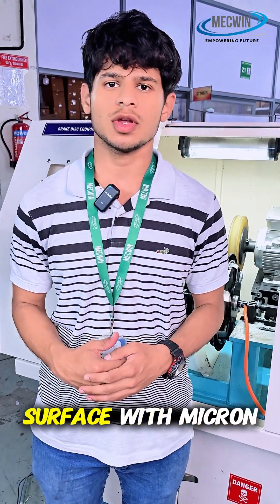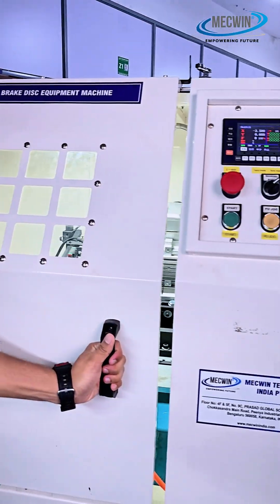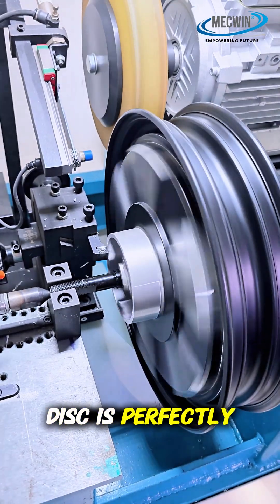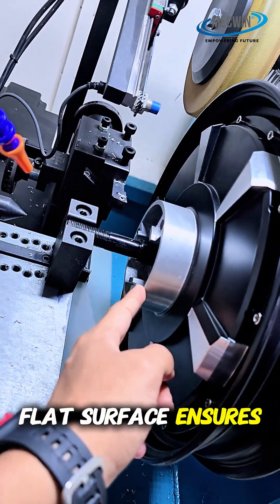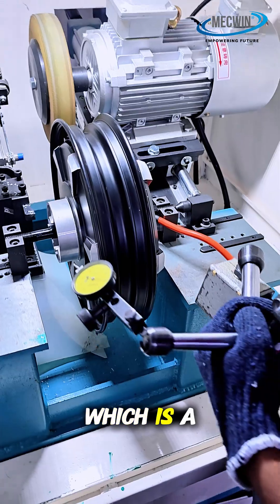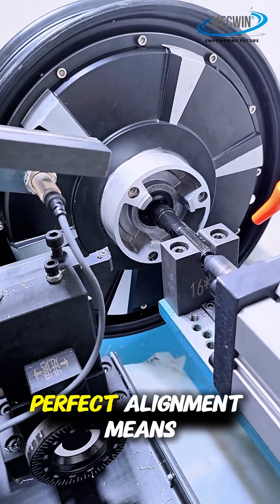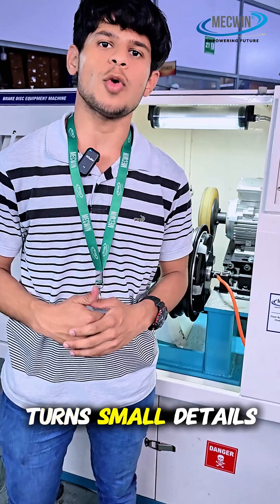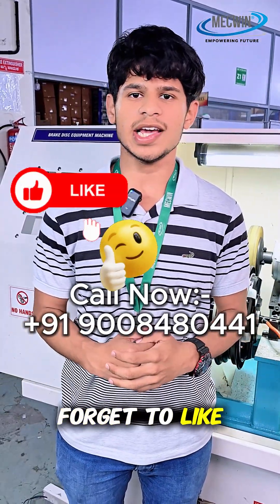Precision Machining for Safer EV Braking | Mecwin Green Propulsions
Precision That Protects. Safety That Lasts. ⚡

At Mecwin Green Propulsions Pvt Ltd, we believe small details create the biggest difference in electric mobility.

This video shows how our hub motor brake cover machining process ensures:

✅ CNC machining with micron-level accuracy

✅ Perfect flatness & alignment for rotor seating

✅ Rigorous precision testing for flawless safety

The result? Smooth braking. Zero vibrations. Noise-free confidence in every ride.

Because in electric mobility, your safety begins with our precision.

🚀 Mecwin Precision. Your Safety, Our Promise.